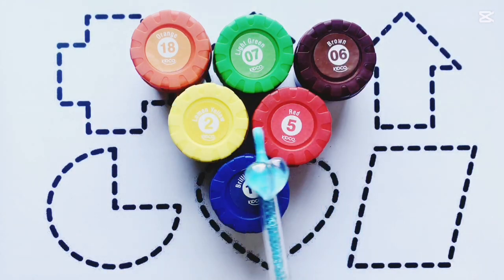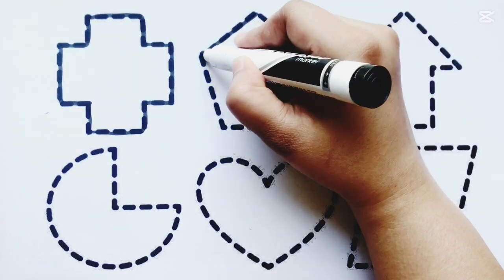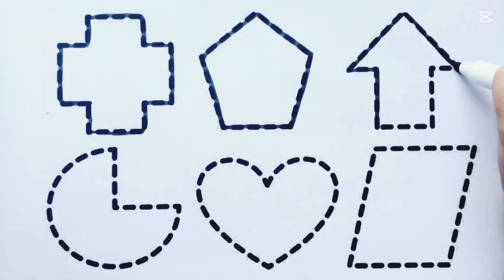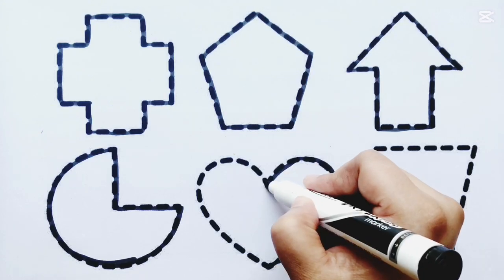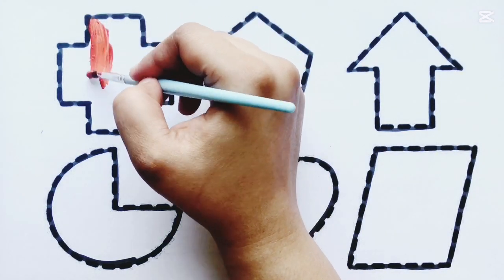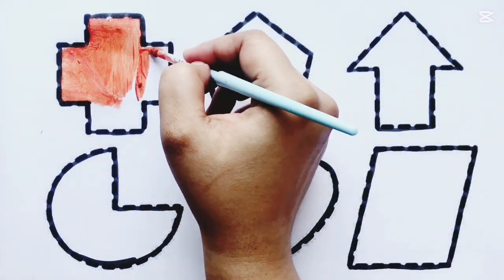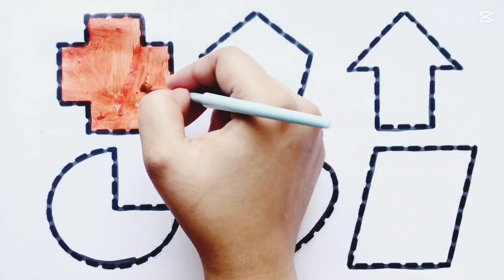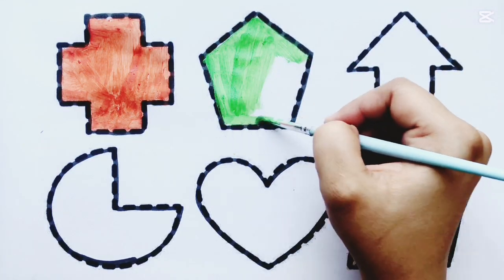Learn Shapes Drawing & Coloring for Kids | Easy Shape Names for Toddlers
Kids, let's learn to **draw and paint basic shapes** with this fun, educational, and easy step-by-step drawing tutorial. This video is specially designed for toddlers, preschoolers, kindergarten children, homeschool learners, parents, teachers, and beginners.

In this educational video, children will learn how to **draw, paint, color, and recognize basic 2D shapes** while learning their names in English. Drawing shapes helps improve creativity, pencil control, hand-eye coordination, fine motor skills, problem-solving, and early math readiness.

⭐ **Shapes Included in This Video:**
🔵 Circle
🟨 Square
🔺 Triangle
⭐ Star
❤️ Heart
🔷 Diamond
⭕ Oval
⬭ Rectangle
🌙 Crescent
⬟ Pentagon
⬢ Hexagon
💠 Rhombus

✅ Basic Shape Names
✅ Easy Step-by-Step Shape Drawing
✅ Shape Coloring & Painting
✅ Learn 2D Shapes in English
✅ Preschool & Kindergarten Learning
✅ Improve Fine Motor Skills
✅ Fun Educational Art Activities

👶 **Perfect For:**
• Kids (Ages 2–8)
• Toddlers
• Preschoolers
• Kindergarten Students
• Parents & Teachers
• Homeschool Learning

Learning shapes through drawing and coloring makes early education fun and interactive. Children can easily recognize and remember different shapes while developing important drawing and learning skills.

👍 **If you enjoyed this video, please LIKE 👍, SHARE 📤, COMMENT 💬, and SUBSCRIBE 🔔 to Kids Entertainment and Drawing** for more educational videos about Alphabet, Numbers, Shapes, Fruits, Vegetables, Animals, Drawing, Painting, Coloring, and Early Learning.

🔔 New educational drawing videos are uploaded regularly to make learning fun every day.